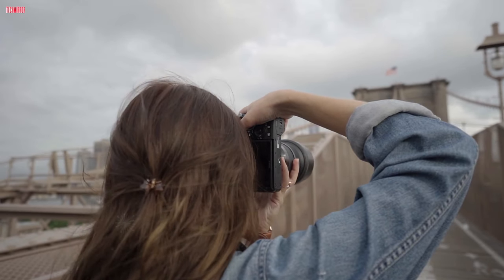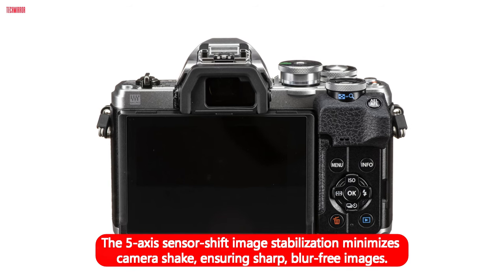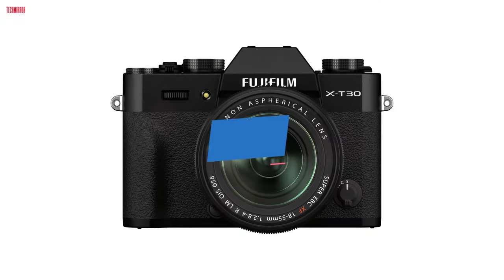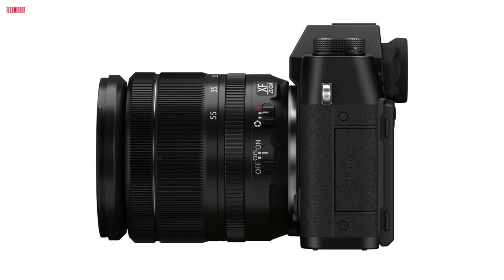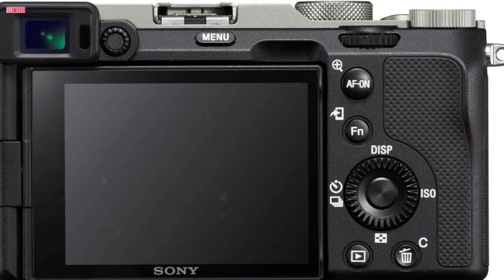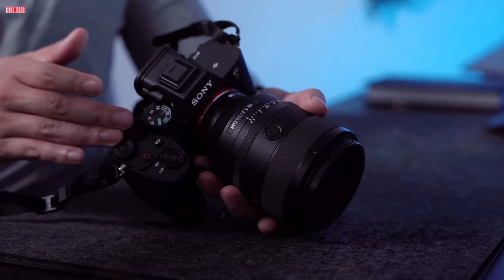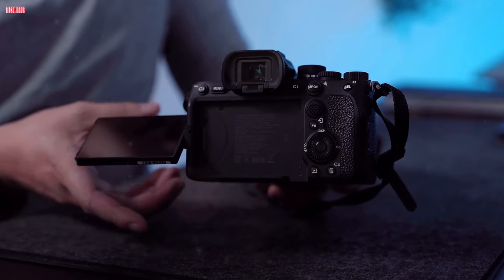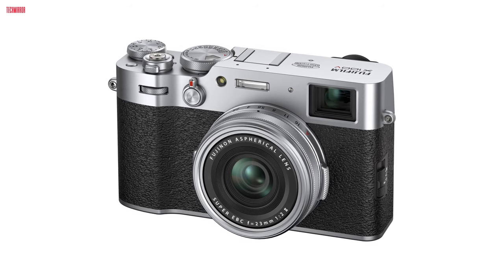Capture Every Adventure: Top 5 Best Travel Cameras of 2024!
2️⃣  Sony - Alpha 7 IV Full-frame Mirrorless Interchangeable Lens Camera

Welcome, travel enthusiasts! Today, we dive into the world of wanderlust as we unveil the Best Travel Camera of 2024. Whether you're an avid globetrotter or a weekend explorer, this camera promises to be your perfect travel companion. Join us as we explore its exceptional features, stunning image quality, and why it deserves a spot in your backpack on your next adventure.